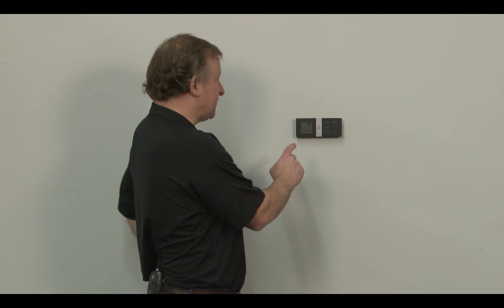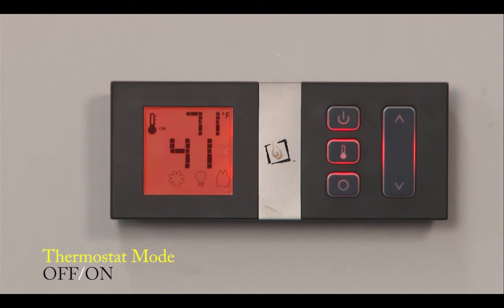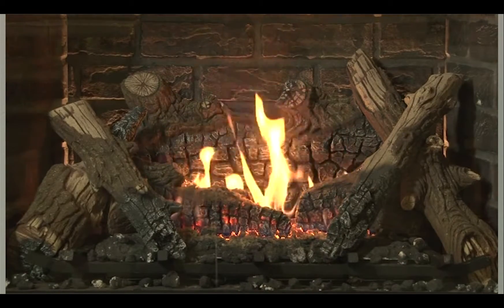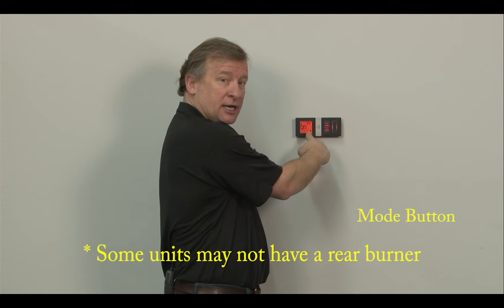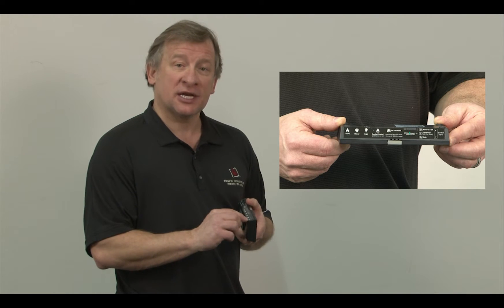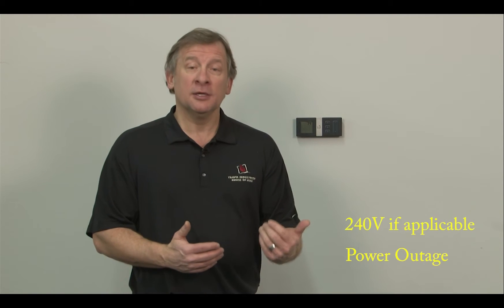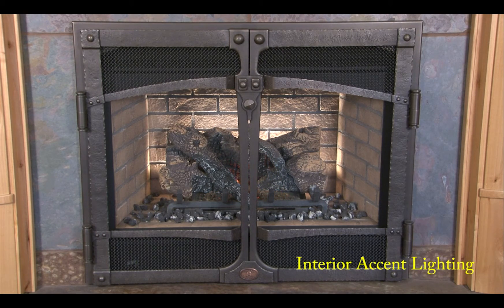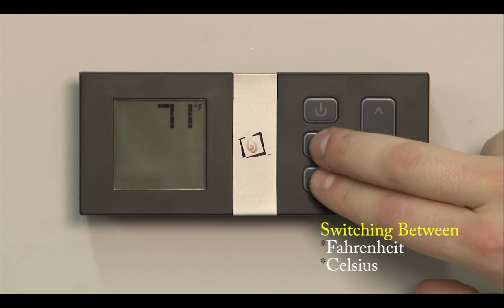GreenSmart Remote Operation Video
How to operate the GreenSmart remote on Lopi  gas stoves, fireplace inserts and fireplaces.